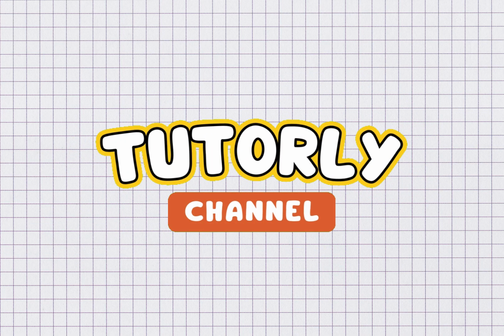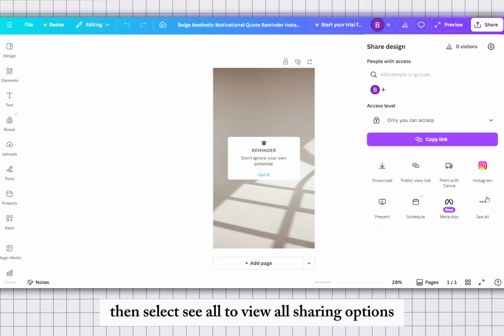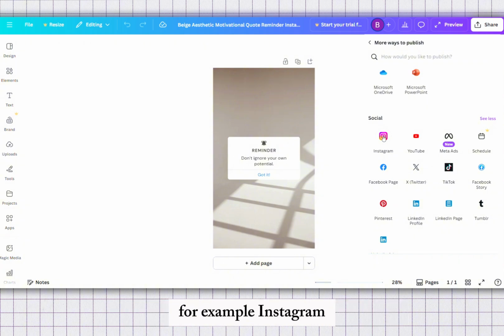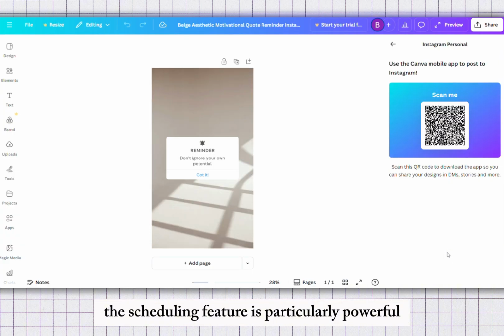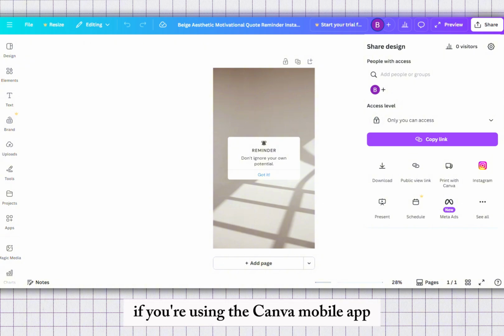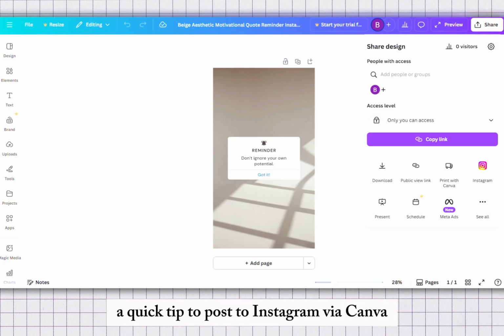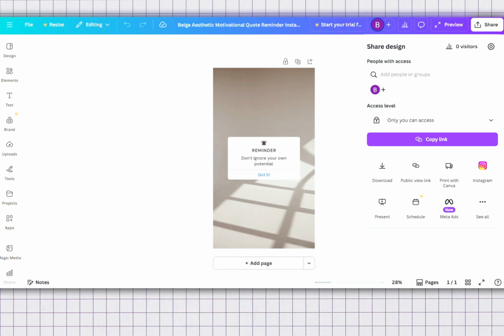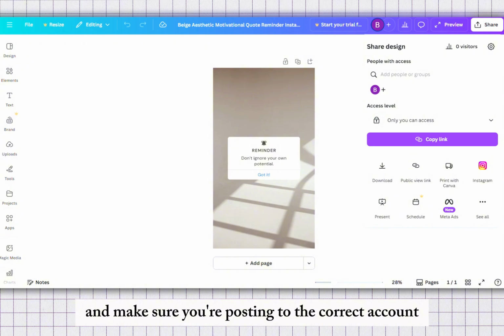How to Post Your Canva Design to Social Media (2025 Tutorial)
Discover how to share your stunning Canva designs with the world. Learn the best practices to showcase your creativity on social media platforms, grow your online presence, and get your designs noticed by a wider audience. Whether you're a graphic designer, marketer, or small business owner, this video will guide you through the process of sharing your amazing Canva designs and reaching your target audience effectively. Get ready to take your designs to the next level and make a lasting impression online.